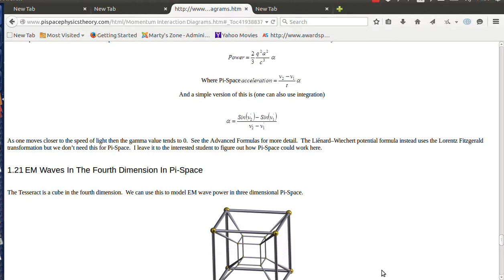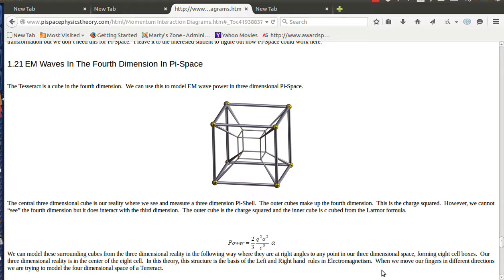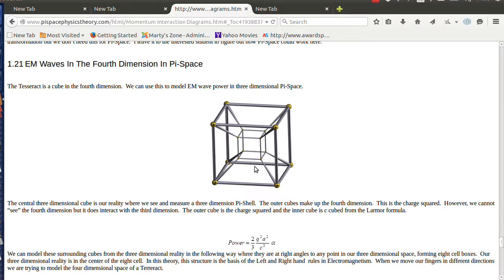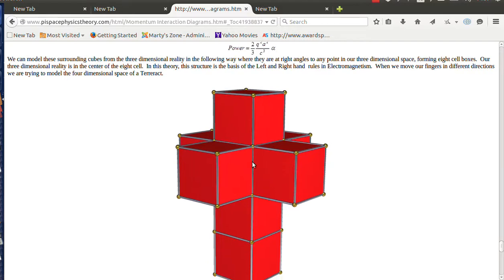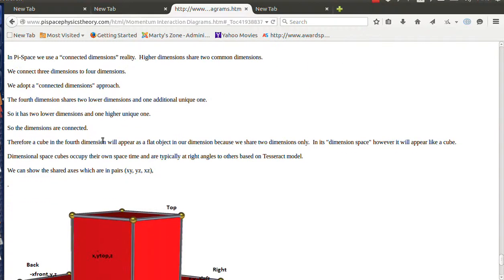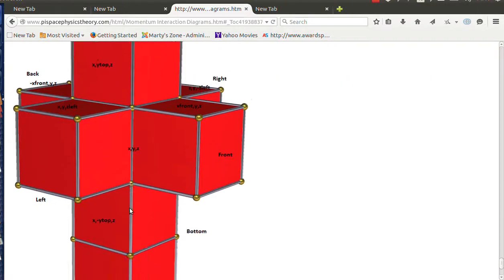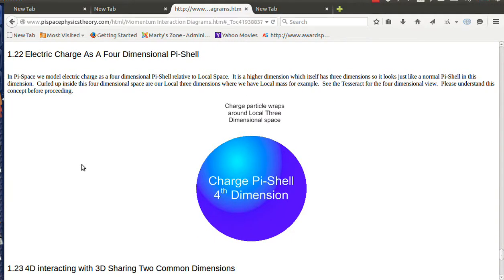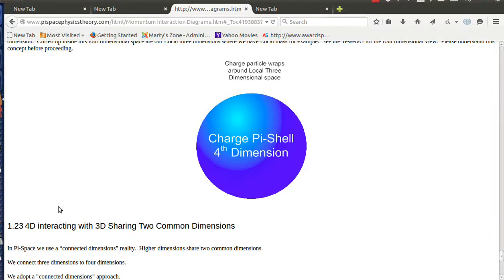Four Dimensional EM Pi Shell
Pi-Space approach to four dimensional Pi-Shell